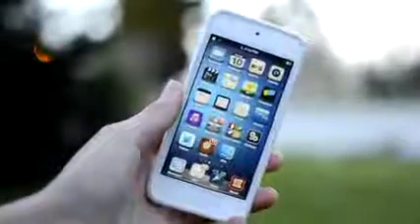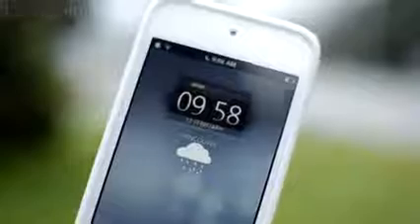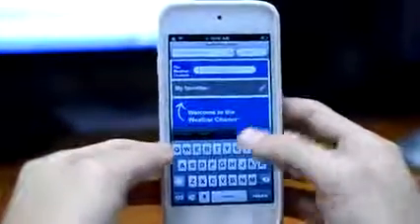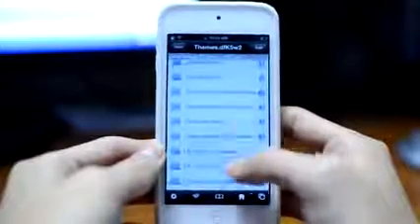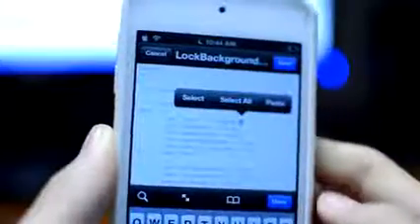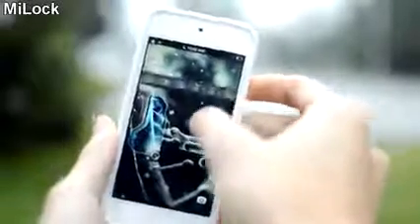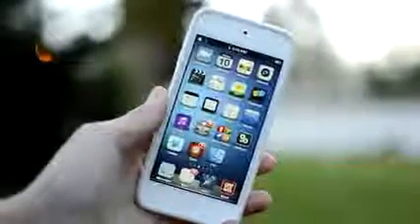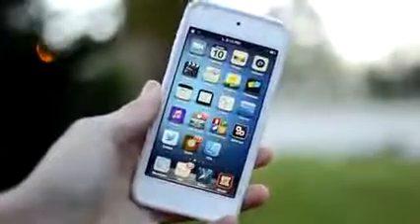4 Best Cydia Lockscreens for iPhone 5 & iPod Touch 5G (iOS 6) - E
"sony xperia-z" "mobile specification" review unboxing, lg mobiles, samung mobiles, latest smart phones, latest reviews of moblies, latest hands on, latest smartphones reviesfor more vedios visit my links now and subscribe to my chennal please